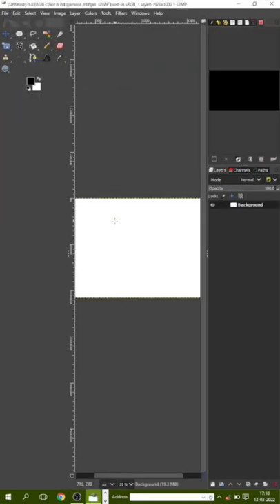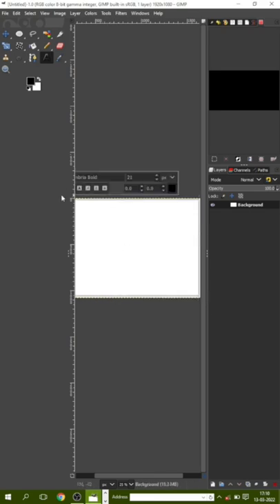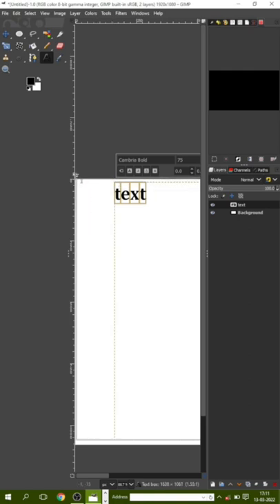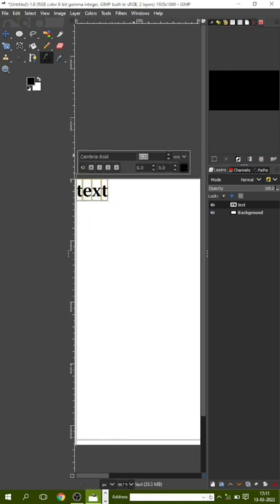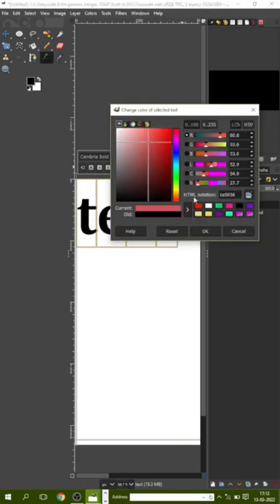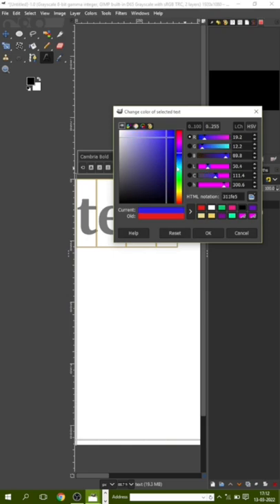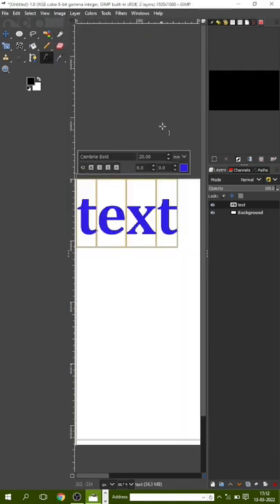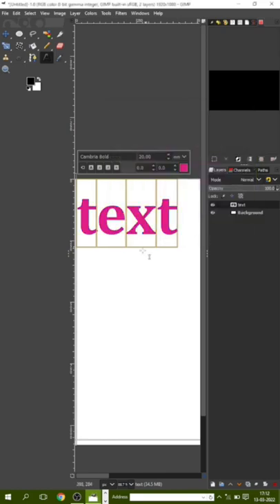Facing problem while changing text colour in gimp? gimp gimp for beginners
if you are facing problem while changing text colour in gimp then this video may help you